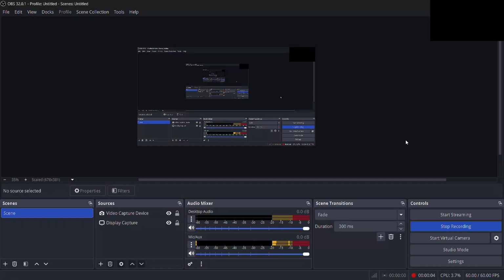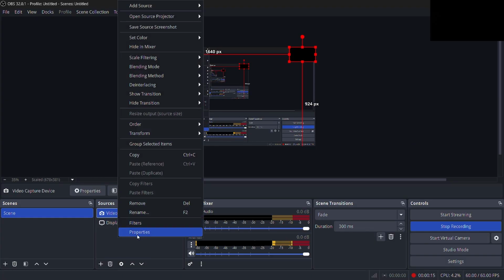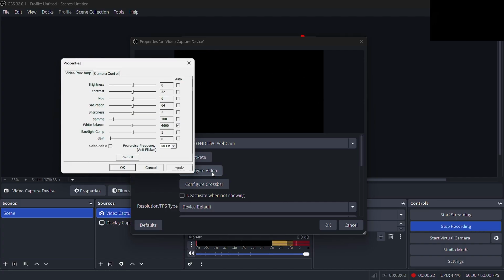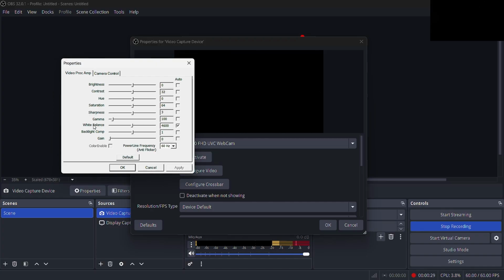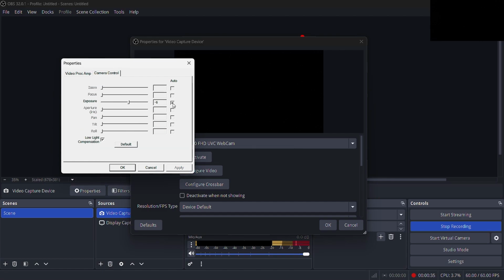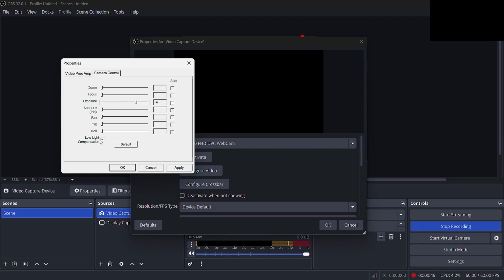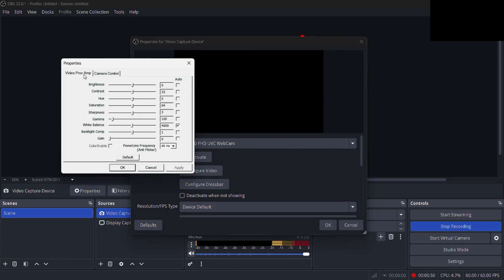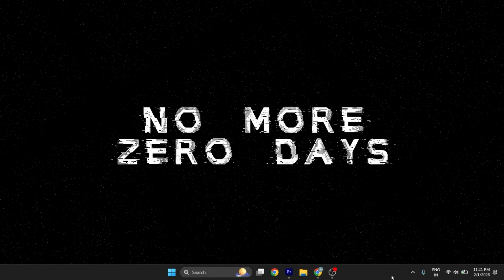How to Fix Webcam Lag in Low Light in OBS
Is your webcam lagging or looking choppy in low light while using OBS? In this video, you’ll learn how to fix webcam lag caused by poor lighting and incorrect OBS settings.

We’ll break down why low light creates lag (higher exposure time = lower FPS) and show you how to fix it by adjusting exposure, gain, FPS, resolution, and video format settings inside OBS. You’ll also learn simple lighting improvements that instantly boost smoothness and reduce motion blur — even without buying expensive gear.

Whether you're streaming, recording YouTube videos, or gaming, these tweaks will help you get smoother webcam footage with better clarity and performance.

Join us as we explore the features and best practices for fixing webcam lag issues in low light on your OBS Studio setup. 🎥💡